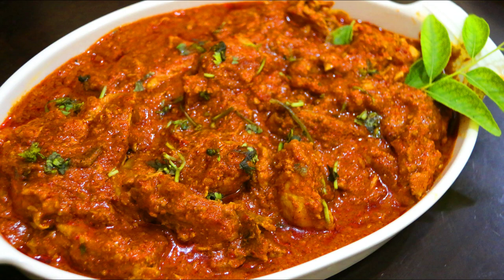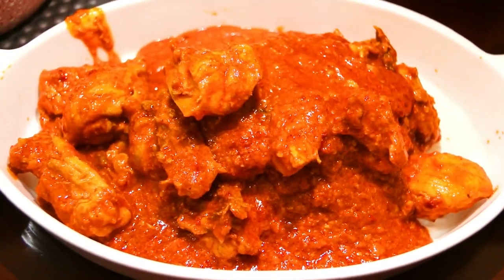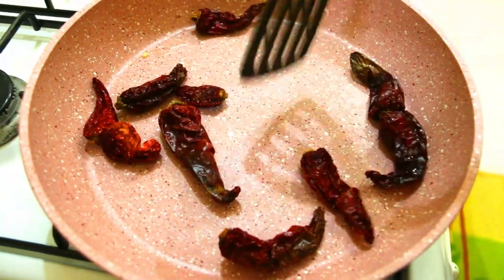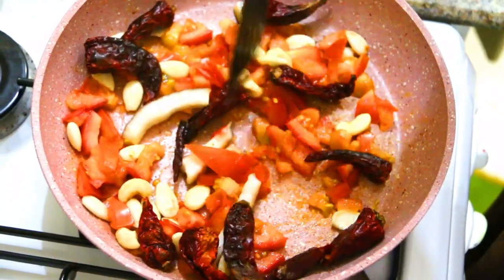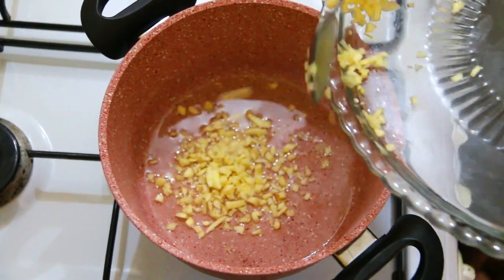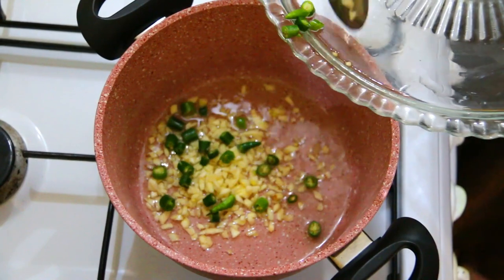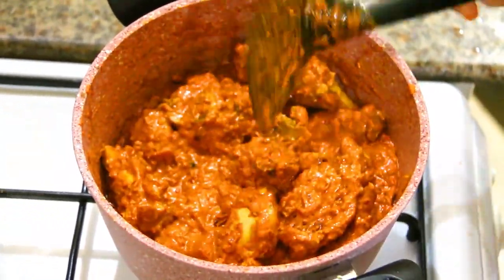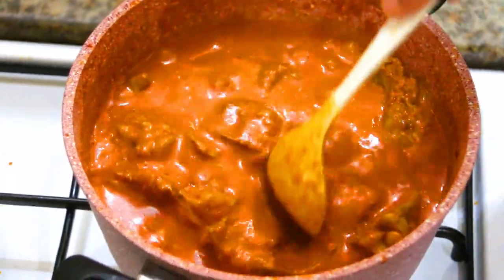Tasty Butter chicken : No added butter, cream and colour !! Tastes better than butter chicken 🤤 😋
Ingredients :
•Chicken - 1 kg
•Onion - 1
•Tomato - 2
•Kashmiri chilly - 10
•Salt
•Cashew / Almond - 10
•Oil ( Sunflower oil ) - 2 tbsp
•Coconut - 2 tbsp